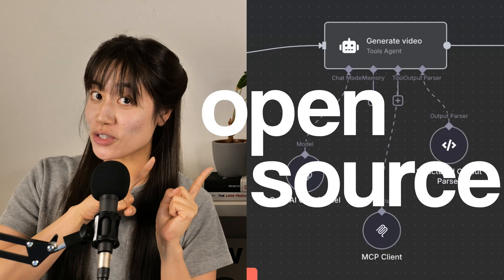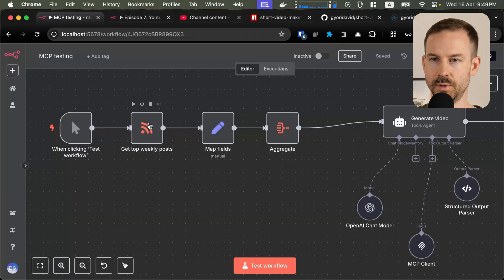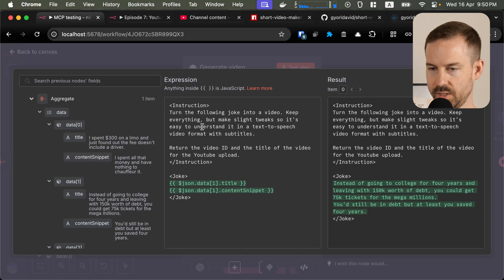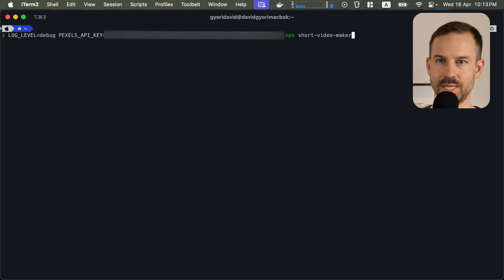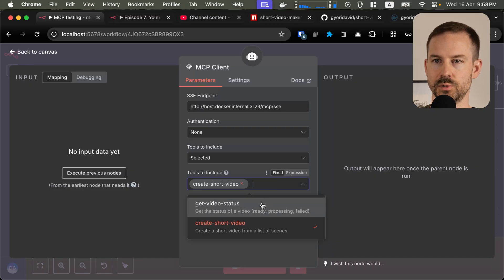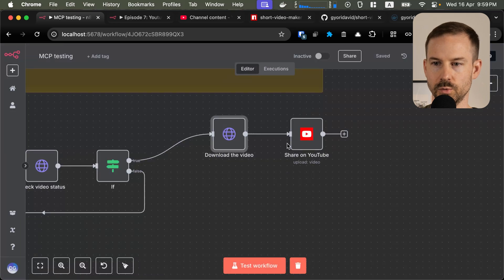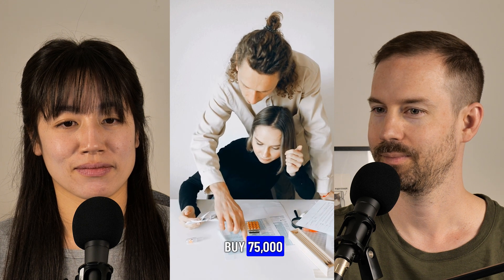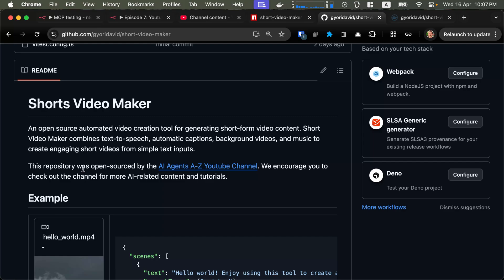Automated faceless video generation (n8n + MCP) with captions, background music, local and 100% free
We made an MCP server that generates short videos. In this video, we'll show you how to set it up and use it with an n8n workflow. By the end of this video, you'll be able to create viral short videos and reels.

- How to start the `short-video-maker` MCP server
- How to source interesting content from Reddit
- How to connect the MCP server to n8n and setup an AI agent to create short videos
- How to upload the generated videos to YouTube

You can run the MCP server with `docker run -it --rm --name short-video-maker -p 3123:3123 -e LOG_LEVEL=debug -e PEXELS_API_KEY= gyoridavid/short-video-maker:latest-tiny` (make sure you add your free Pexels API key). Find more information on the Github page of the project, mentioned below.

📚 Resources Mentioned

📑 Timeline / Chapters

00:00 Introduction
00:32 Workflow walk through (turn Reddit posts into videos)
01:23 AI Agent with MCP
02:26 Check the status of the video generation
03:04 Generate video
03:24 Video
04:19 Wrap up

We release new videos on a practical ai agent every week.